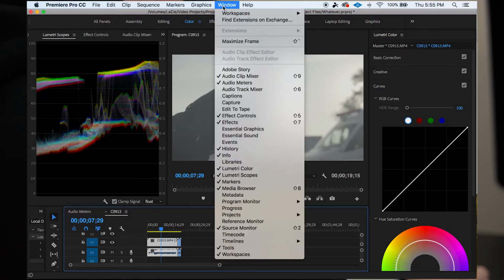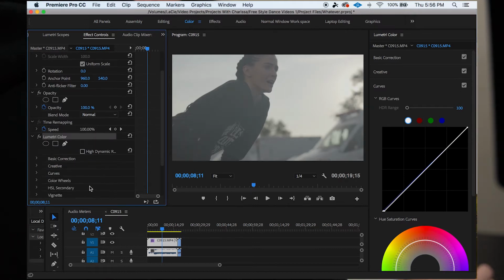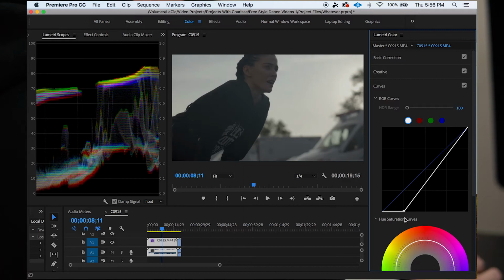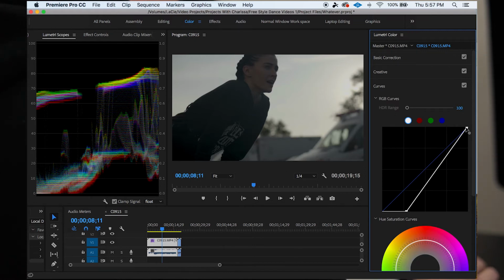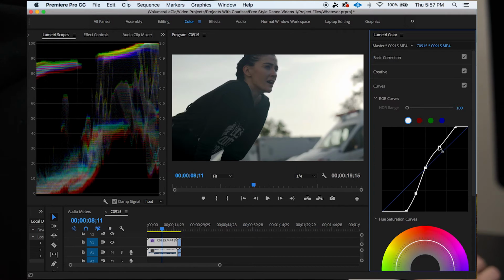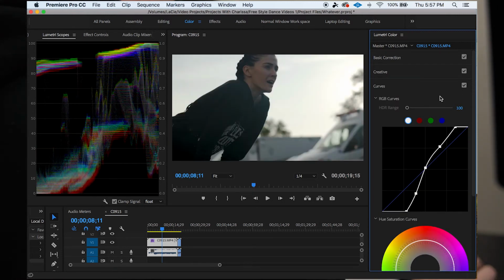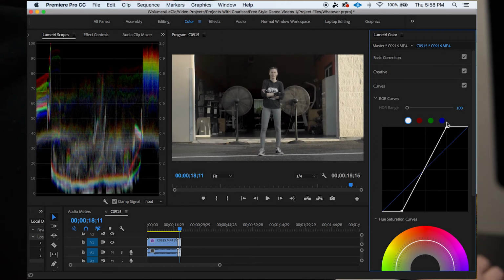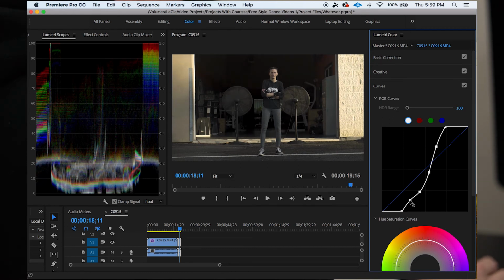SCOPES! CURVES! STEP UP Your Color Grading!!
Check out behind the scenes of my client productions on instagram! - @Ianfursa